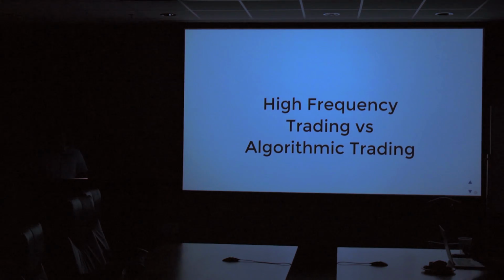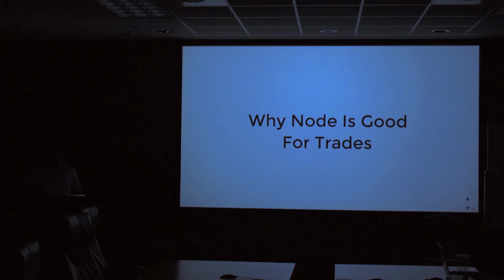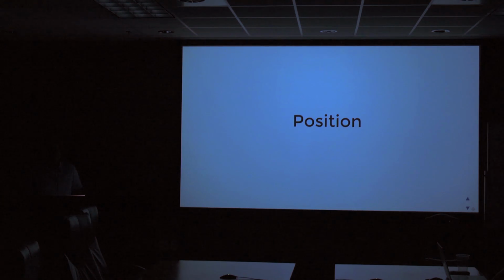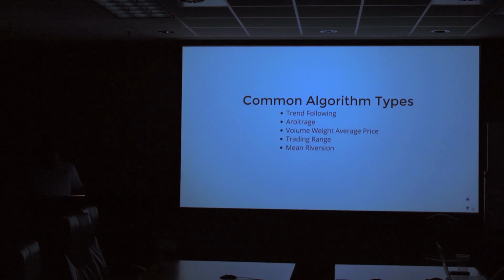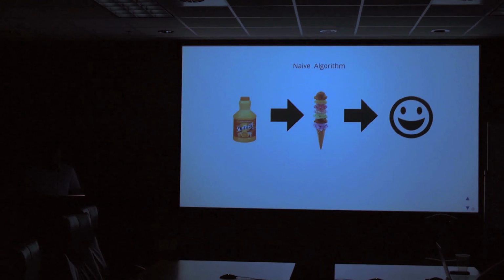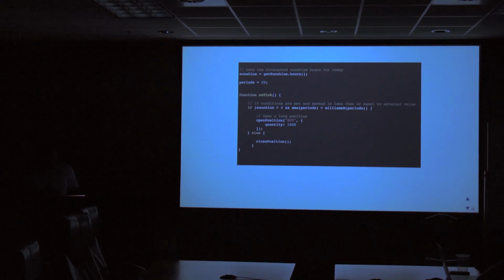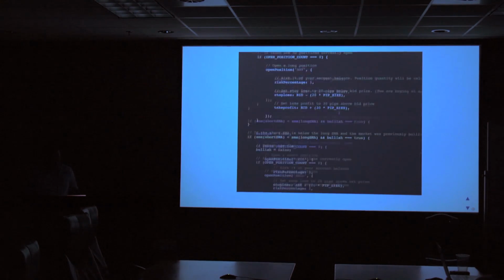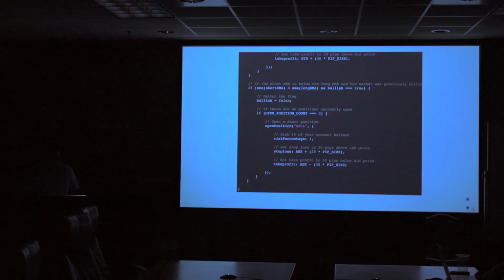Trading stocks with Node.js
Utah Node.js Ninjas meets every month hosted at Overstock.com. Each month different developers from the area present on something Node.js. If you are in the area and would like to present, or even just come and learn live, you can follow the group

Also, hopefully as the group grows, we will be able to provide better quality videos to you that are not able to join live. So enjoy, and feel free to give any feed back you have.